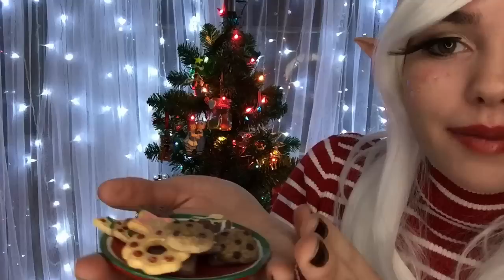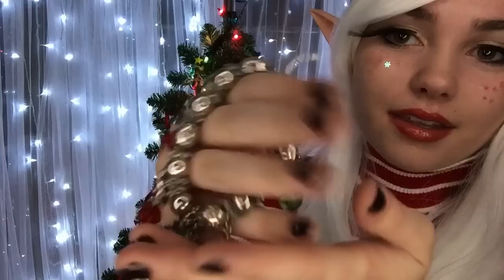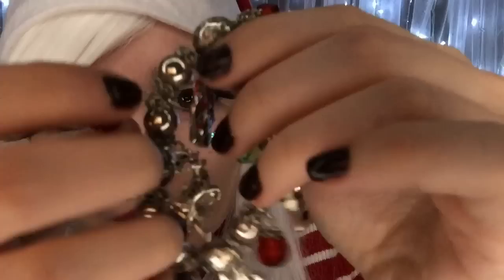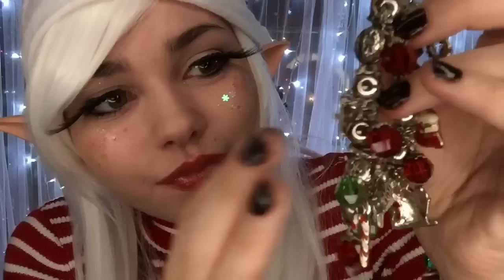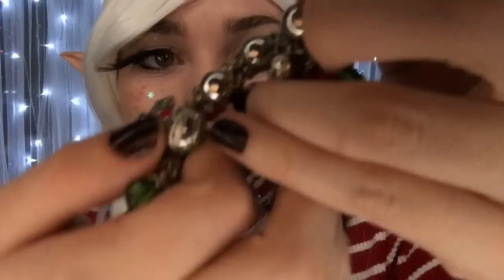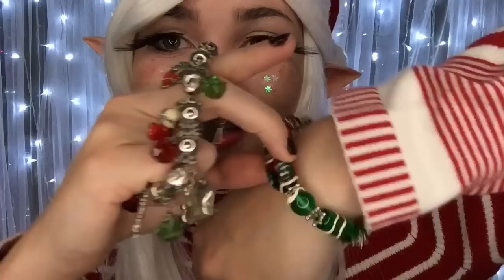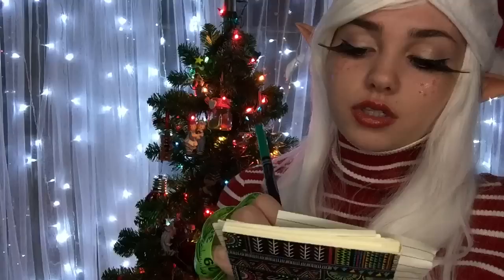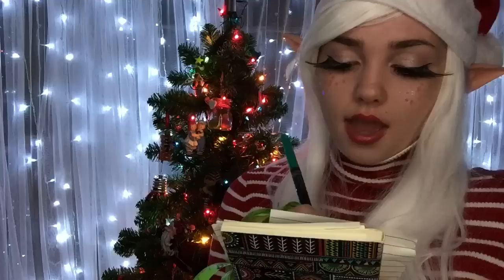ASMR Measuring You For Your Elf Uniform • Personal Attention • Writing Sounds • Up Close Whispering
Relax with me while I measure you for your Elf Uniform!

Autonomous
Sensory
Meridian
Response

A feeling of well-being combined with a tingling sensation in the scalp and down the back of the neck, as experienced by some people in response to a specific gentle stimulus.

Examples of different ways to experience ASMR~

🧠Physical ASMR
Feeling calm, sleepy, tingly or satisfied while having your hair brushed/styled/touched, getting your forehead rubbed or your face touched softly while getting makeup applied. Someone softly tracing upon your back.

🗣Auditory ASMR
Feeling calm, sleepy, tingly or satisfied while listening to a particular sound that triggers you. There are several different sounds that may trigger this feeling; such as a whispered voice, typing on a keyboard, water swishing sounds, listening to someone write, turn pages in a book, tap on objects, etc.

👁Visual ASMR
Feeling calm, sleepy, tingly or satisfied while observing someone create art, slice foods, carve soap, wood, candles, trace over shapes/letters with their finger or a pointer etc.